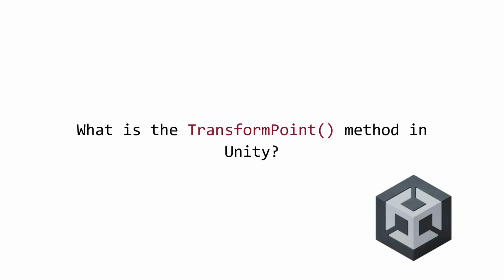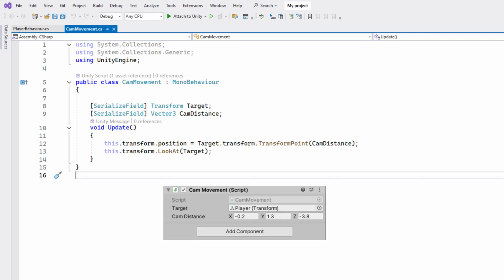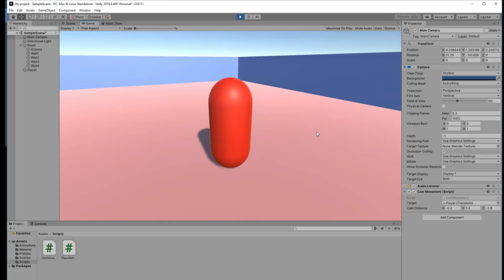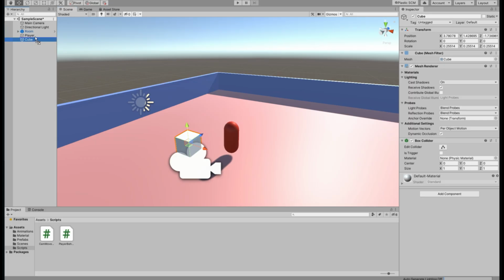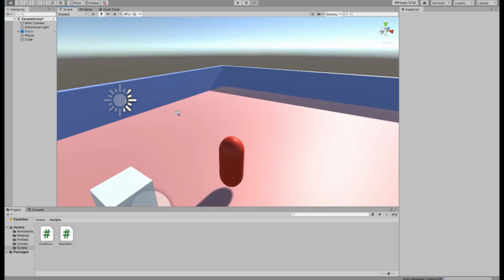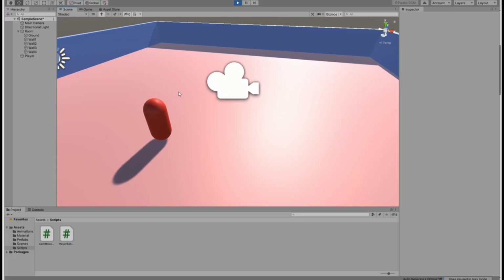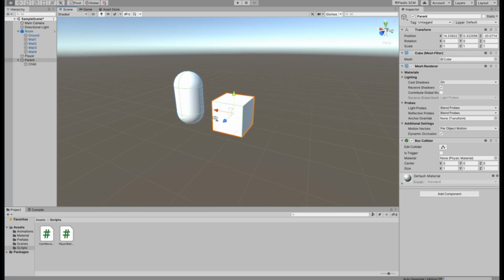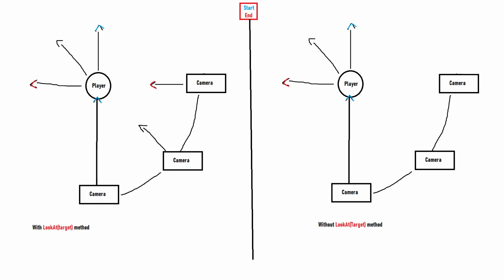Camera Movement and TransformPoint() in Unity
This video, I'll briefly go over a topic that took me days to figure out how it works.
Best method to Learn something is to teach it! - someone